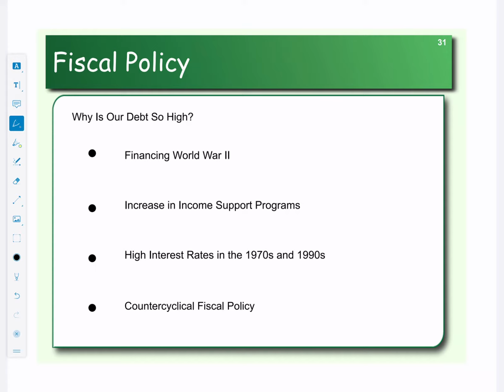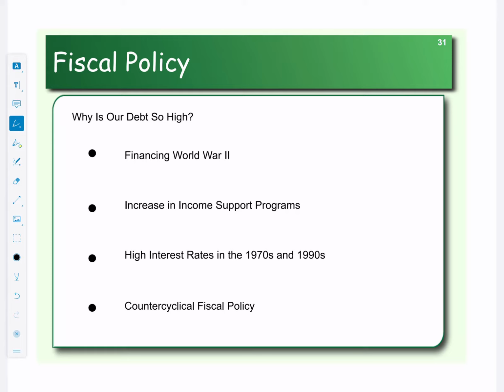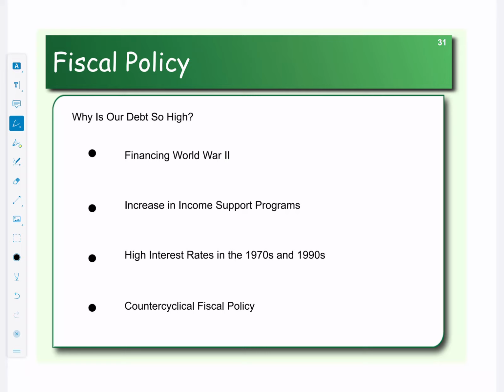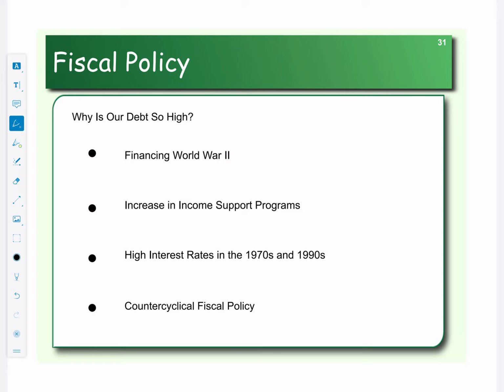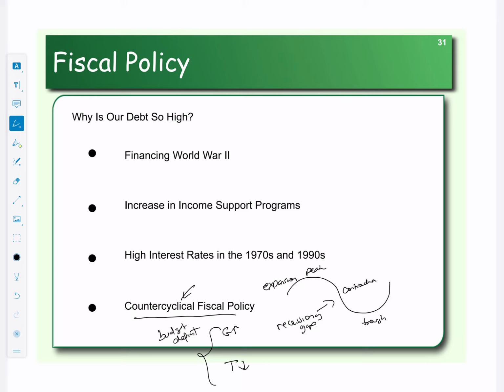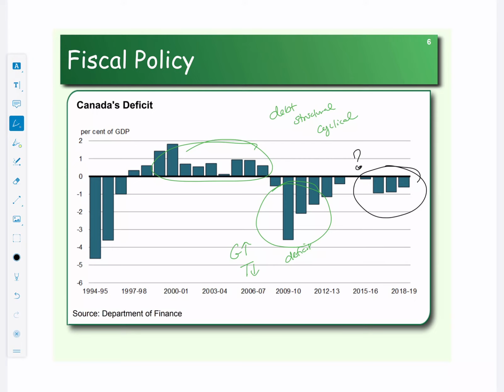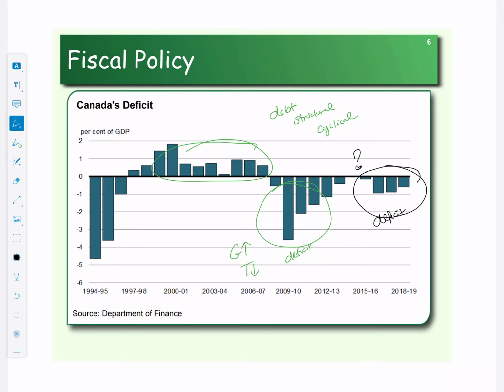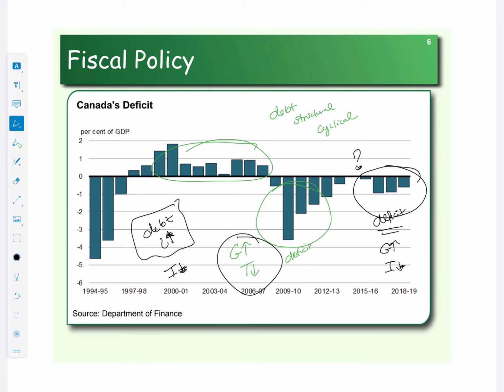History of Debt